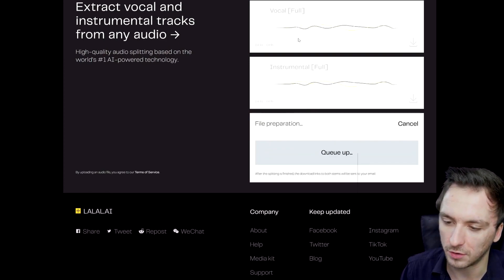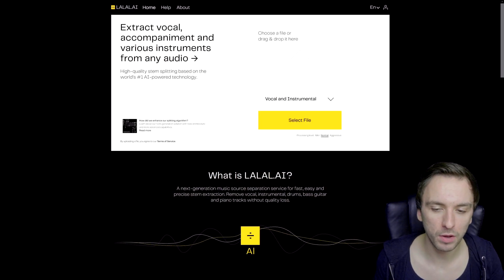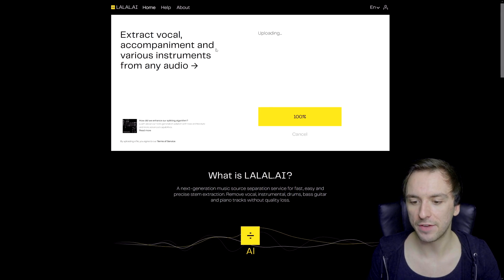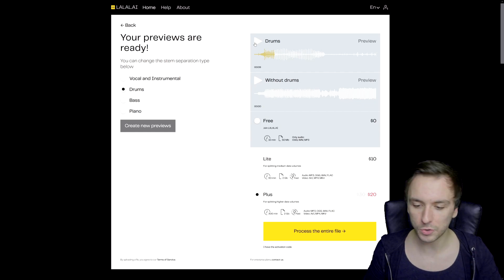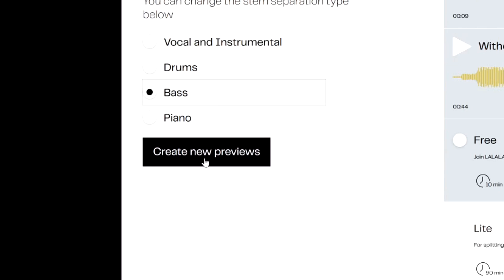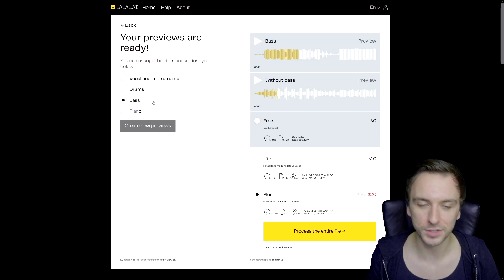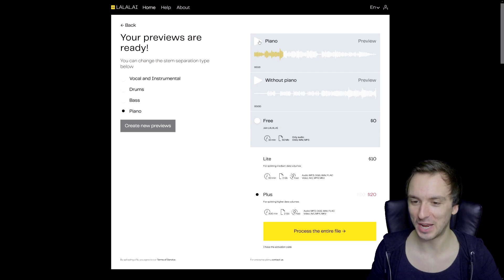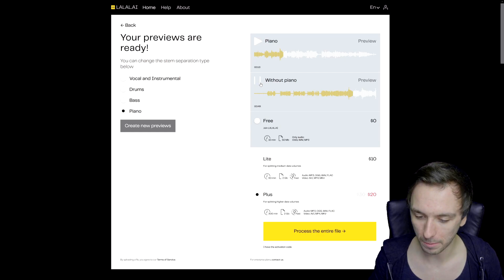How To Remove ANY Instrument From ANY Song For FREE (PC, iPhone, Android)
- • Welcome back everyone! Today I'm going to show you how to remove instruments and stems from any song for free on PC, iPhone and Android! Make sure to SMASH that like button below as well! Stick around for more content!